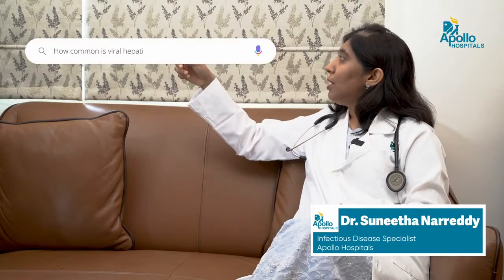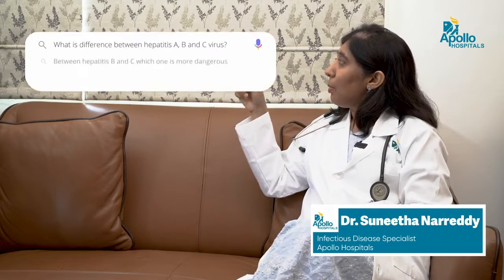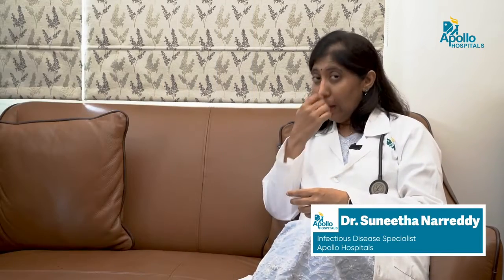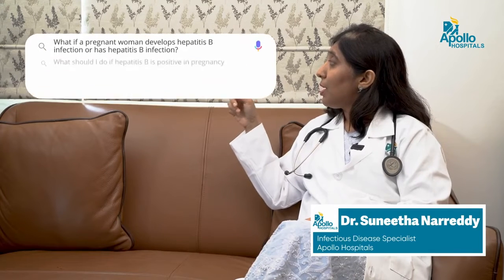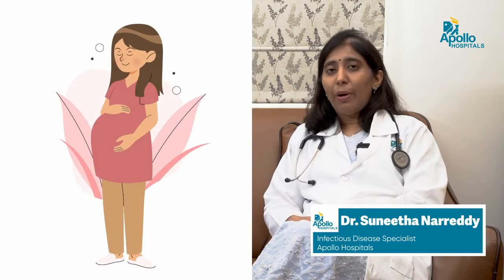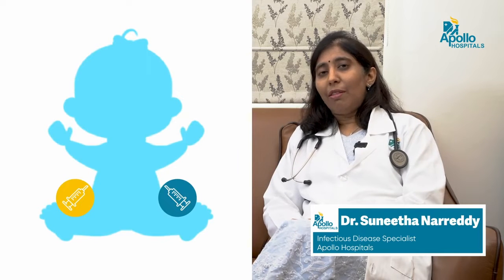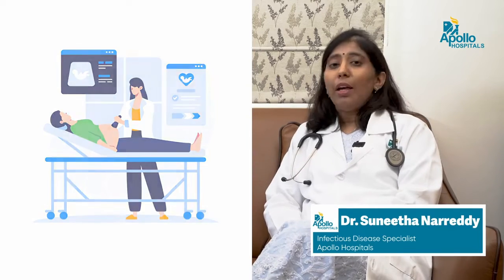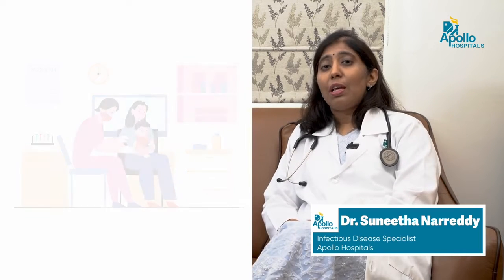Hepatitis B - All You Need To Know | Difference between Hepatitis A, B & C | Hepatitis Prevention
Join Dr Suneetha Narreddy, the Infectious Diseases Specialist at Apollo Hospitals in Hyderabad, as she addresses frequently asked questions about Hepatitis B. Hepatitis B, a liver infection caused by the hepatitis B virus, is explored in this informative video. Dr Narreddy provides insights into common questions related to the disease, medications, causes, the difference between hepatitis A and B, and symptoms, with the aim of raising awareness and potentially saving lives.

Watch the video to find answers to these FAQs and gain valuable information for the right treatment.

00:00 - Introduction
00:26 - How common is viral hepatitis?
01:17  - What is the difference between hepatitis A,B and C virus?
02:50 - Does hepatitis B vaccine provide protection against hepatitis A viral infection?
03:44 - Can a person who has hepatitis B spread the virus not knowing that they have hepatitis B?
04:33 - What if a pregnant woman develops hepatitis B virus infection or has hepatitis B virus infection?
05:40 - Are pregnant women tested for hepatitis B virus infection?
06:06 - When should a person be vaccinated for hepatitis B?
06:37 - Can hepatitis B disease be prevented?
07:32 - Is hepatitis B disease contagious?